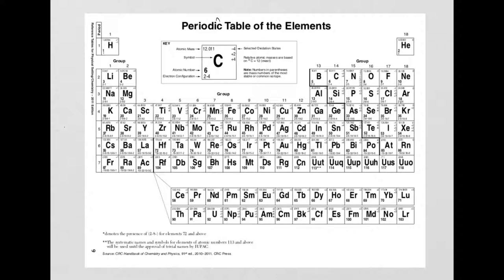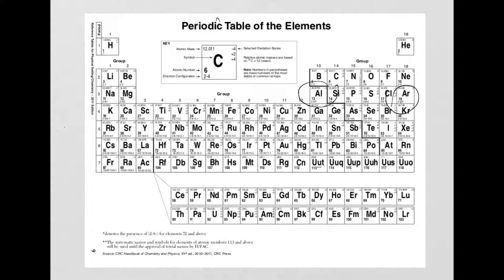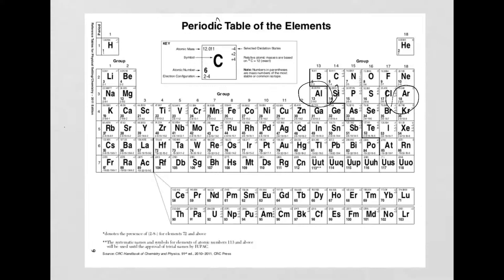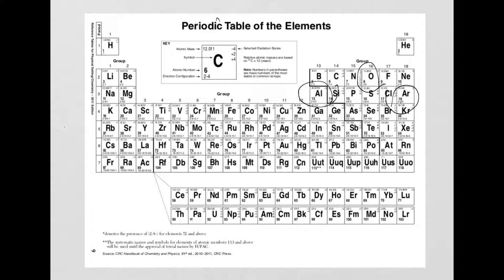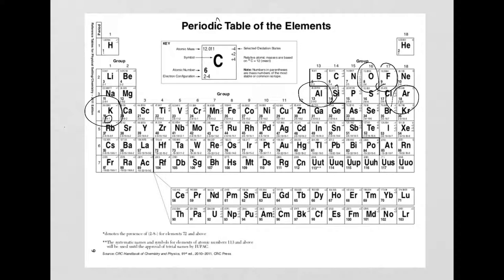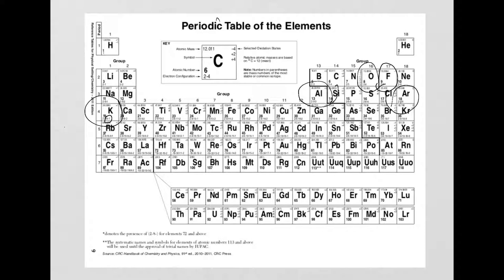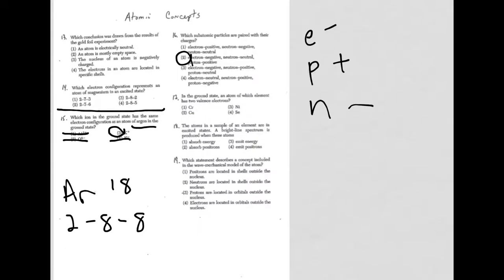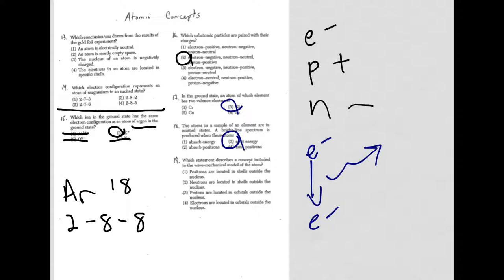Atomic Concepts MC 2015 Part 3